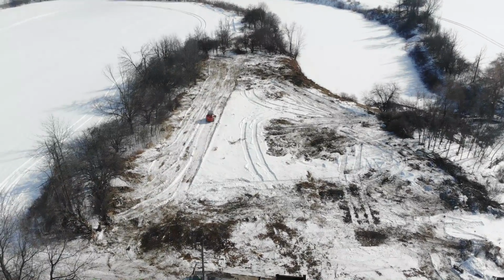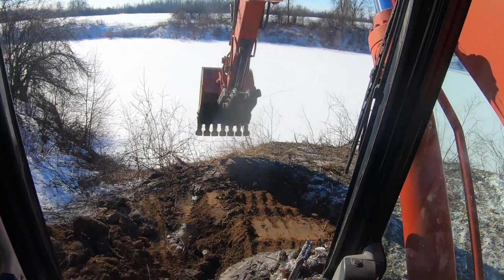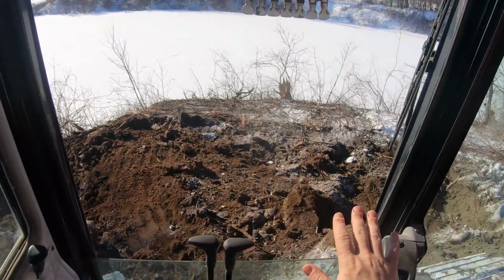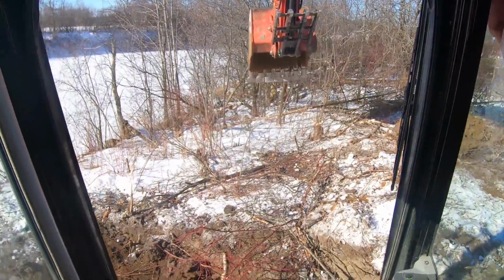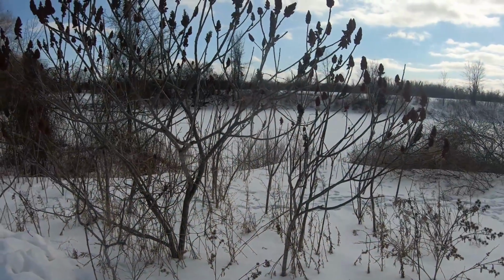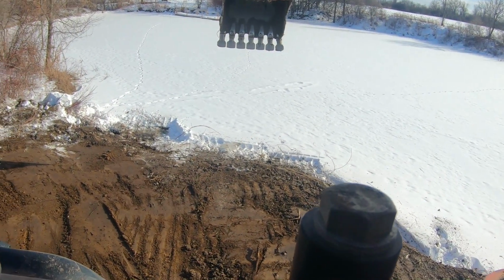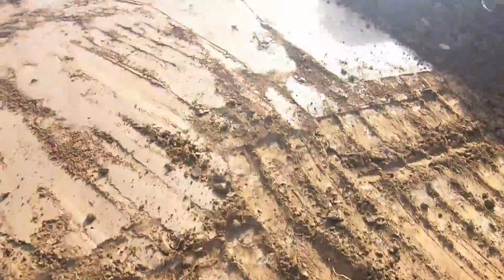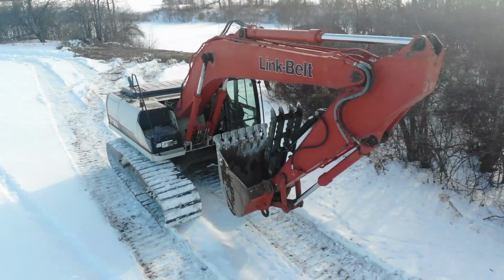WHERE'S LETS DIG18?? Dipping my "TEETH" into the Pond business!? || How to make a fishing platform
Where is Lets Dig 18 at?? is what I kept telling myself as i dug out some pond banks along the side of this wild pond that was excavated many years ago at the property where we recently demoed a old farm house. I kept wondering how Chris at letsdig18 would judge this pond and also the work i was doing at it lol. Hope you guys enjoyed this pond project Was just a simple nothing to fancy couple of banks so the owner could stand and comfortably fish off. He asked me if I could do it while I had the machine on site. We got to use our link belt 210 excavator with the new hydraulic thumb attachment and ripped out some frost with it.